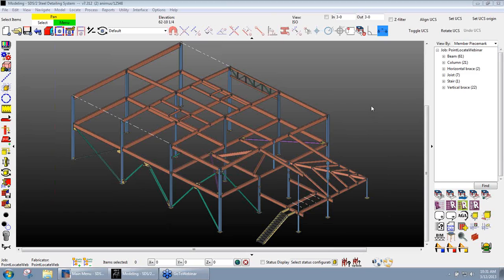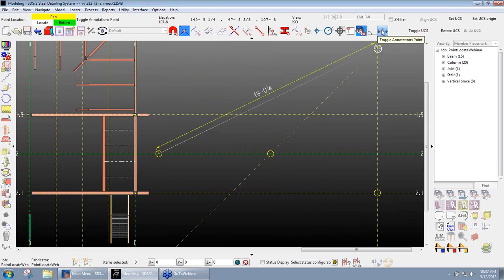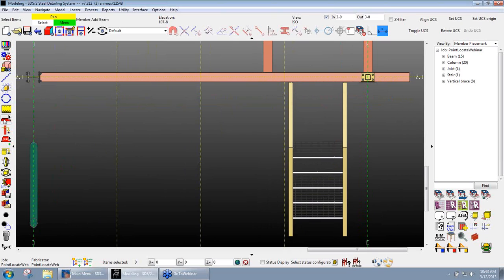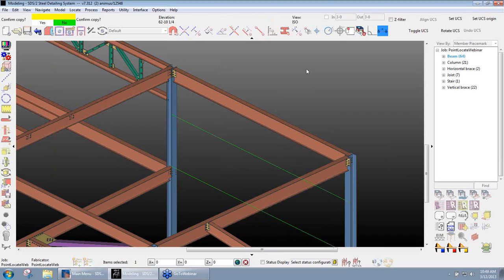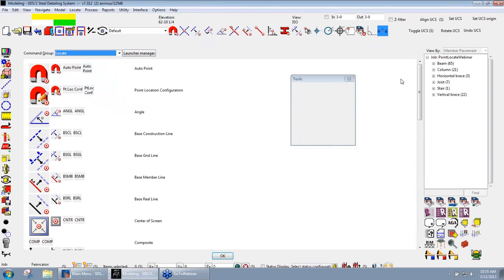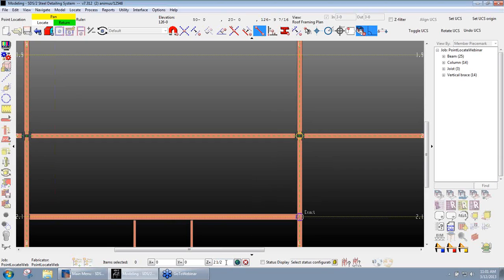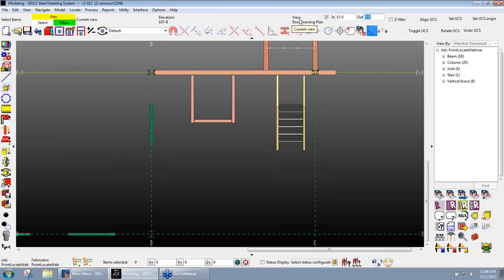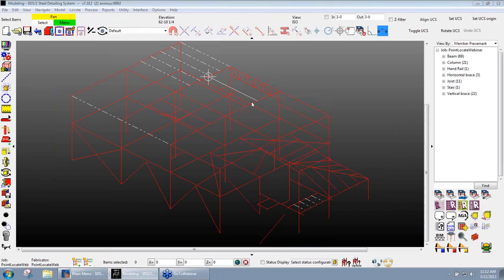New/2 v7.3 Support Webinar: New Point Locate Features/Using the User Coordinate System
SDS/2 v7.3 has added many new features to help users locate points more efficiently. Some of the features include Polar Point, Ortho, and Annotations. In this webinar, you will learn all the new point locate features and how each functions, as well as the ins and outs of the User Coordinate System (UCS), which allows users to rotate or align the X, Y and Z axes to a view or member.